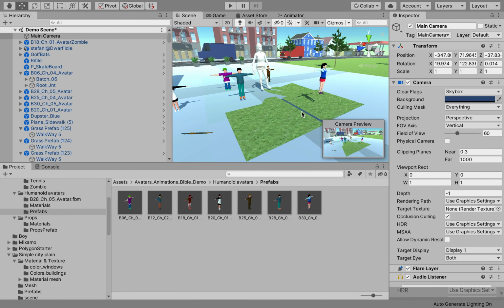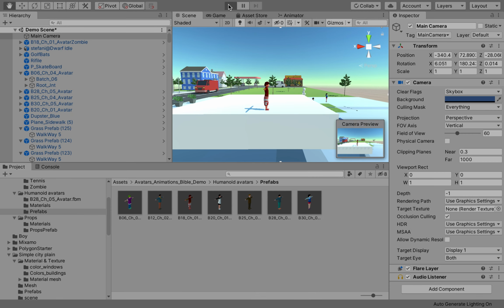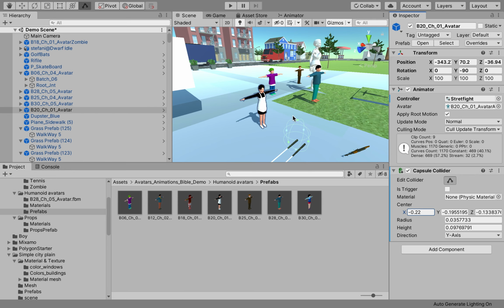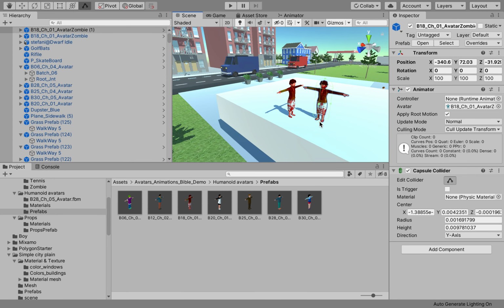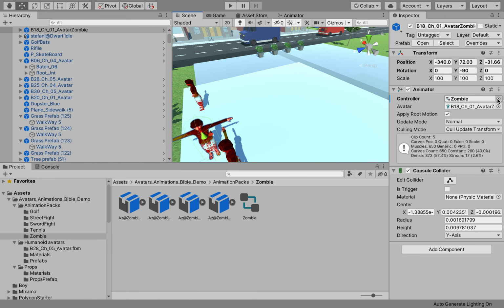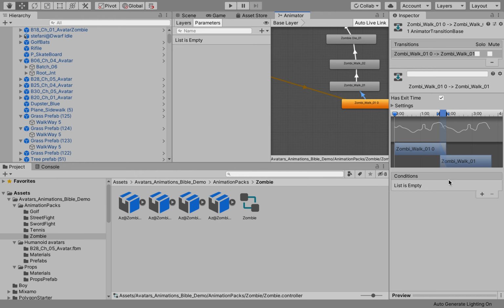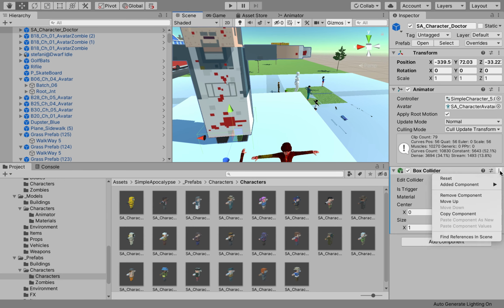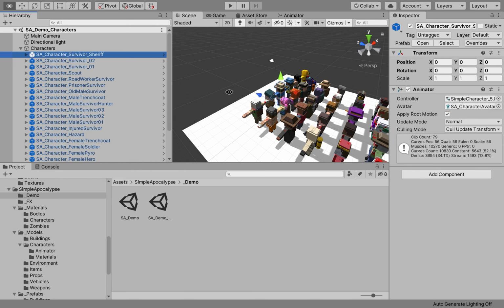Unity Tutorial Basics Part 4: Wrong scaling on simple assets lead to collider and animation issues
Strange things can happen which I don't find much explanation for on the interwebs. So I've been using some simple town lite, simple city plain pack and Avatar Game assets. When you add a collider the collider is so gigantic by default and you have to resize it. The animations also behaved strangely , running up in the air, falling half in the ground. This was too fiddly to fix. I gave up and bought the Synty Simple Apocalypse pack and will start a new series about my experiences.